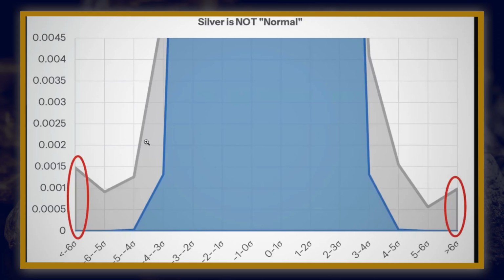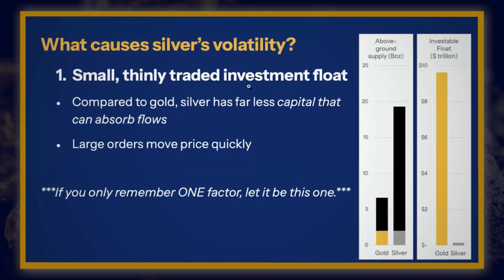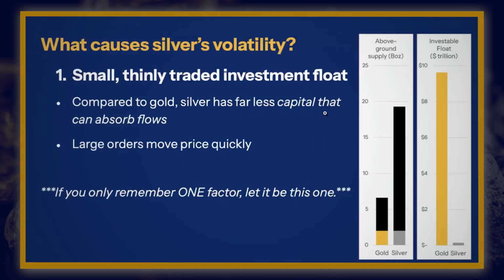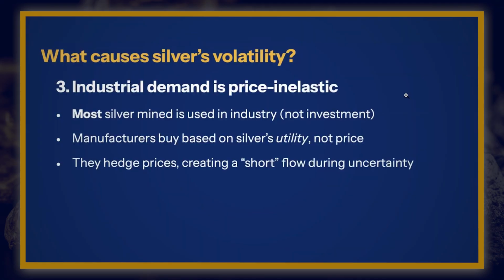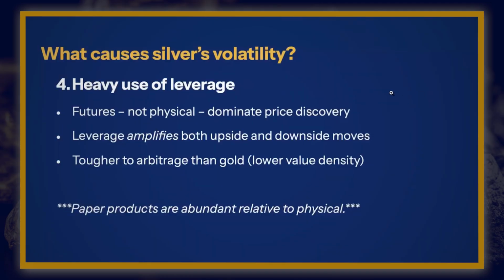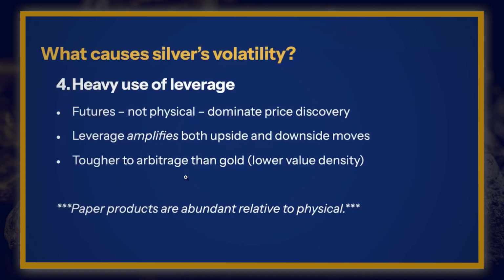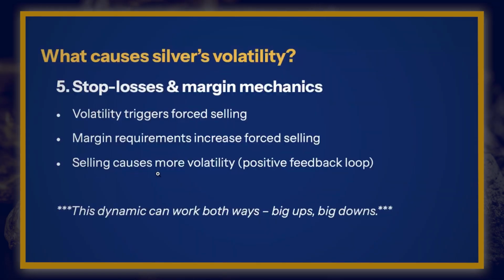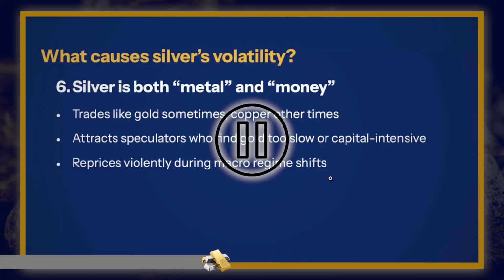Why Silver Moves Like This (And Gold Doesn’t)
A 15% silver move in a single hour sparked claims of a “once-in-a-trillion-years” event.
But silver doesn’t follow textbook statistics—and it never has.
In this video, we break down why extreme silver volatility is not a glitch, but a built-in feature of the market:
• Why silver doesn’t follow a normal distribution
• How thin liquidity magnifies price swings
• Why silver supply can’t respond to higher prices
• How industrial demand quietly fuels instability
• The role of leverage, margin calls, and paper markets
• Why silver trades like both money and an industrial metal
Silver looks chaotic only if you’re using the wrong framework.
Once you understand the mechanics, these “impossible” moves start to make sense.
⚠️ This isn’t market failure—it’s market structure.